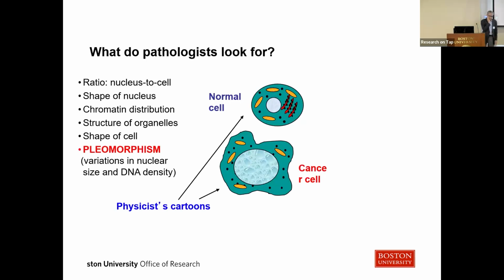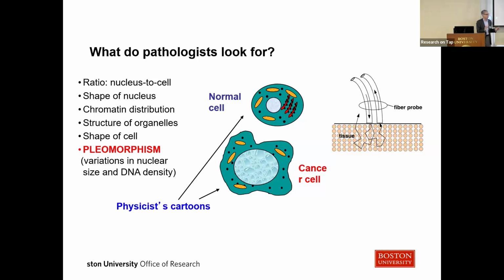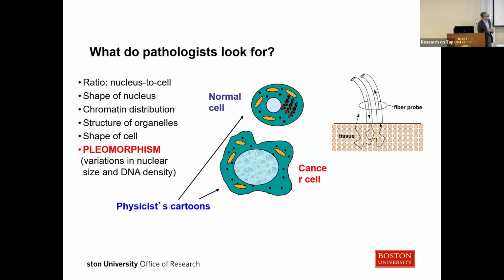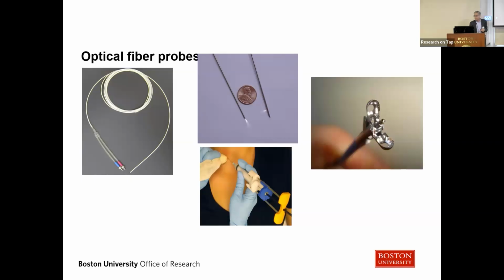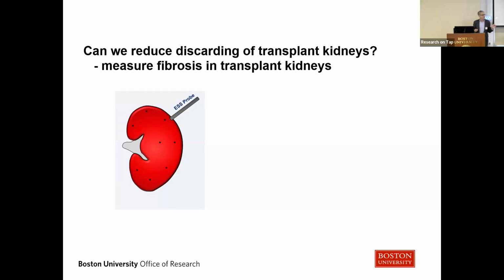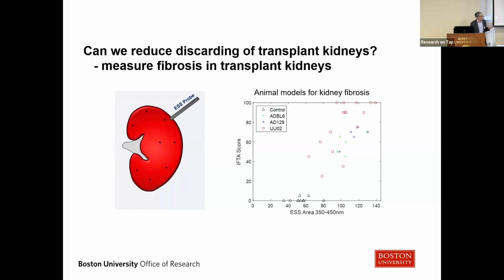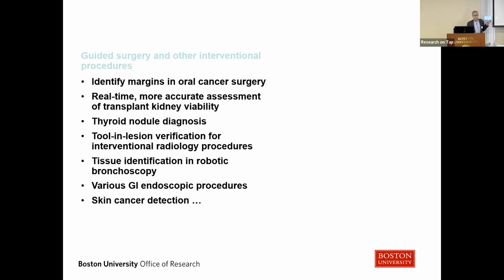Irving Bigio: Real-time Surgical Guidance with Smart Optical Probes: “Optical Biopsy”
Irving Bigio gives a talk called "Real-time Surgical Guidance with Smart Optical Probes: “Optical Biopsy”" at BU's Research on Tap event.